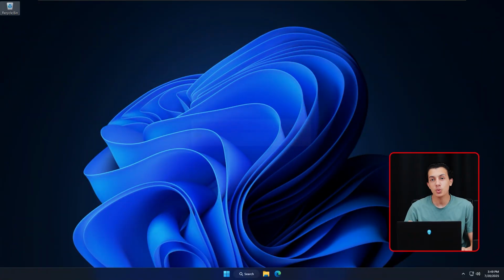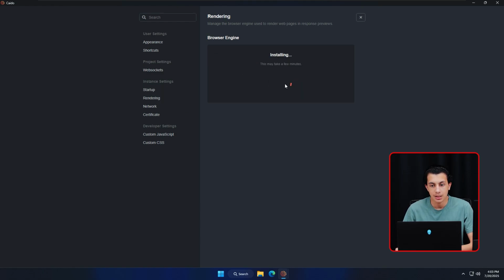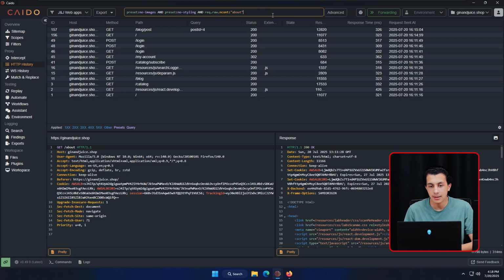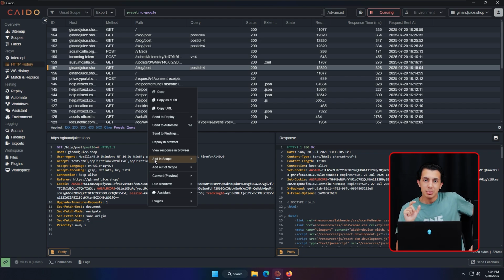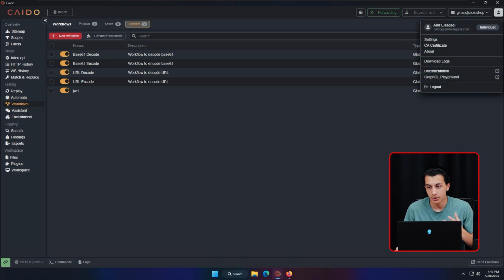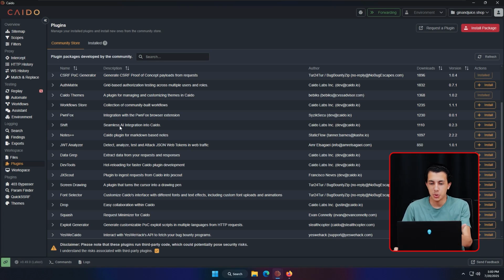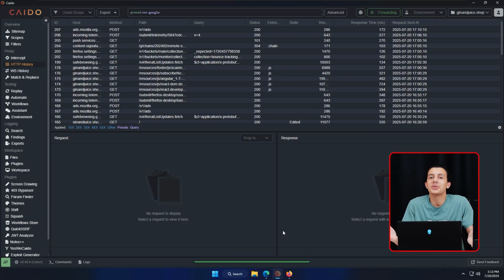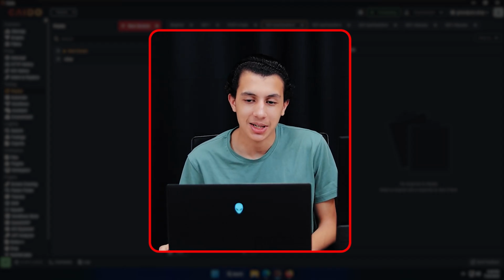Caido Masterclass – From Setup to Exploits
In this no-fluff walkthrough, we cover everything you need to know to master Caido — from clean installation to real-world exploitation. Whether you're just starting out or looking to upgrade your proxy workflow, this guide will show you exactly how each tab, feature, and plugin fits into a real bug bounty setup.  If you're serious about bug bounty, Caido deserves your attention. This is the masterclass to get you started right.

⏱️ Timestamps
📍 Intro & Setup
00:00:00 — Welcome & Start
00:00:45 — Installing Caido
00:05:31 — Tool Overview
00:06:30 — Workspaces Explained
00:07:41 — Installing the CA Certificate

⚙️ Configuration
00:09:37 — General Configurations
00:11:17 — Proxy Setup
00:12:39 — Scope Settings
00:13:33 — Sitemap Navigation
00:15:59 — Revisiting Scope Logic

🌐 Traffic & Interception
00:16:22 — HTTP History Deep Dive
00:21:13 — Advanced Filters
00:22:31 — Integrated Browsers
00:22:57 — Intercepting Requests
00:24:33 — WebSocket History
00:25:28 — Match & Replace Rules

🧪 Testing & Automation
00:28:19 — Testing Overview
00:29:22 — Using the Replay Feature
00:31:04 — Automate Panel
00:33:19 — File Management
00:33:33 — Advanced Automate
00:35:07 — Creating Workflows
00:38:24 — Workflow Shortcuts
00:40:14 — Assistant Capabilities

🛠️ Utility Panels
00:41:00 — Environment Variables
00:41:49 — Smart Search
00:42:01 — Findings Breakdown
00:43:39 — Exporting Data

🔌 Plugins Showcase
00:44:47 — Quick Note on Plugins
00:46:07 — Plugin System Intro
00:49:40 — 403 Bypasser
00:51:47 — Param Finder
00:54:07 — QuickSSRF
00:54:55 — OmniOAST
00:55:15 — Caido Themes
00:55:49 — Shift
01:00:50 — Squash
01:01:38 — Workflow Store
01:02:05 — Screen Drawing
01:02:23 — JWT Analyzer
01:02:48 — Notes++
01:04:04 — Drop
01:04:44 — YesWeCaido
01:05:36 — Exploit Generator
01:06:02 — Chatio
01:06:36 — CSRF PoC Generator

🔚 Closing
01:07:14 — Conclusion